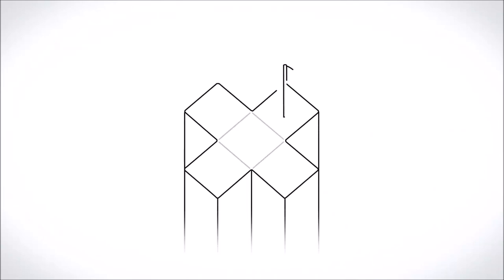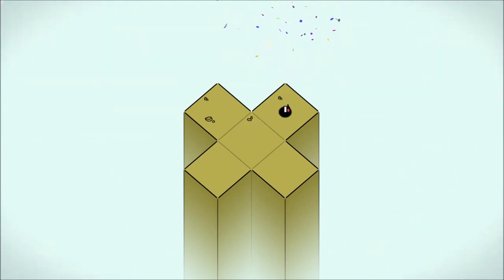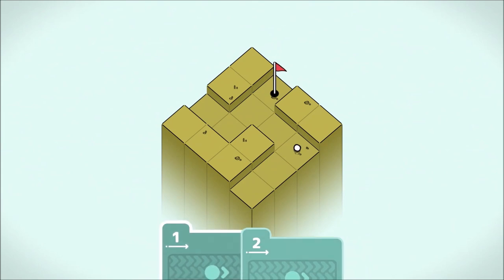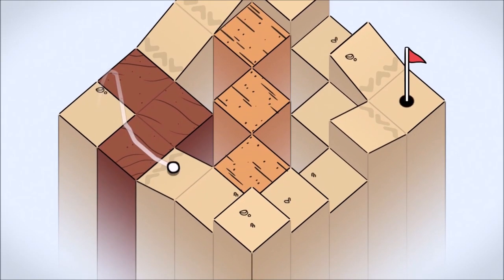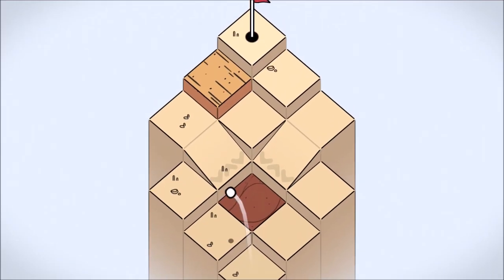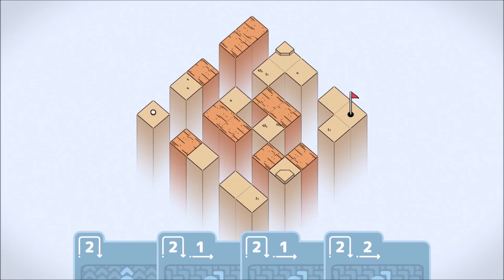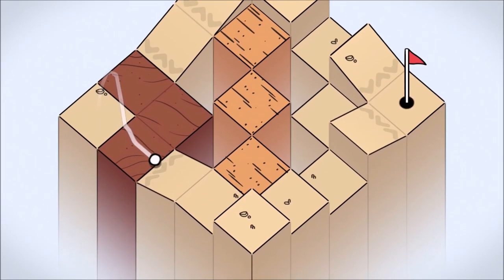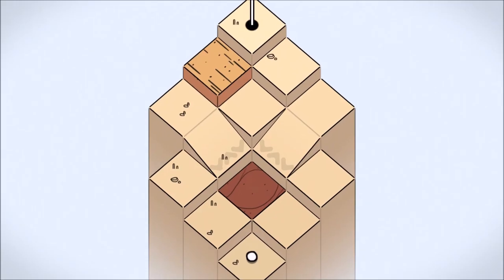Golf Peaks REVIEW Nintendo Switch in 60 Seconds - GP Mobile Impressions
This is my Review for Golf Peaks on Nintendo Switch.

"REVIEW in 60 seconds" is a series where I will review games with a time limit twist. They're meant to give you a small taste of the game if you don't want to dedicate 15 minutes to watch an in-depth review. I try to be as accurate and precise as possible covering most major features of any game.